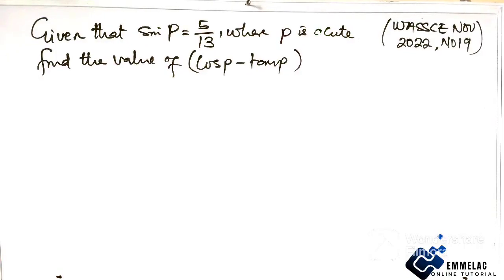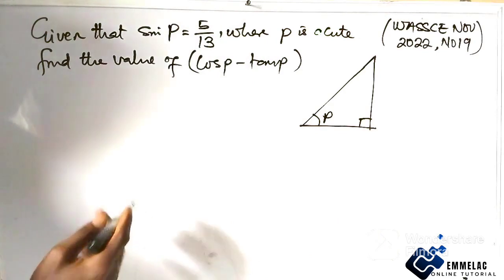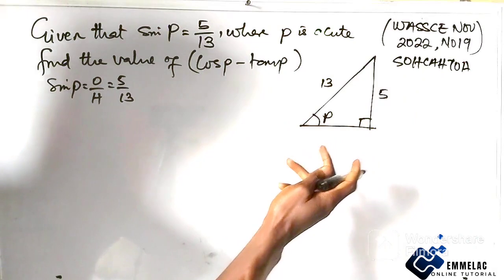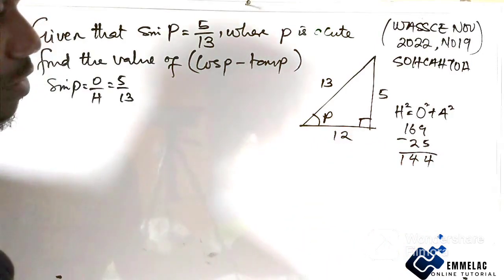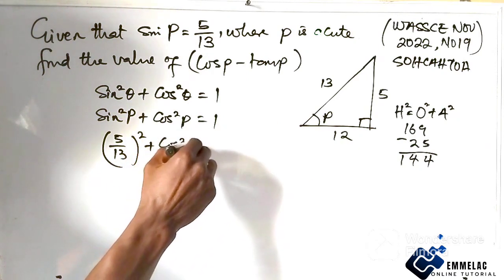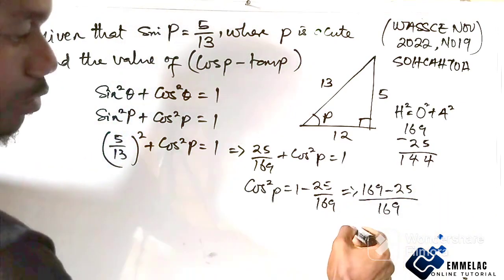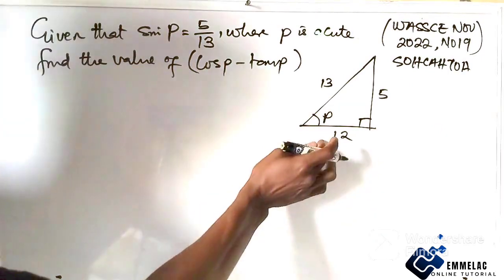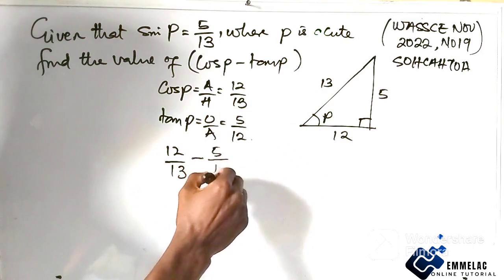Mathematics WASSCE Objective Question 19: WAEC Mathematics Tutorial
Mathematics WASSCE Objective Question 19